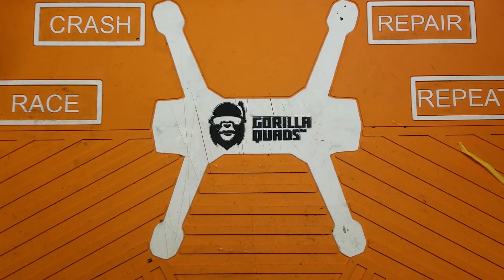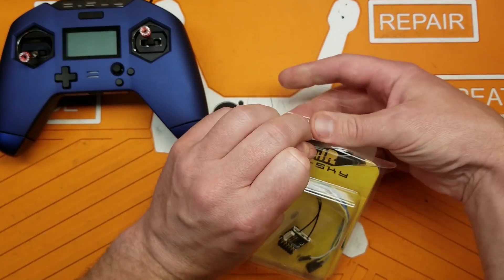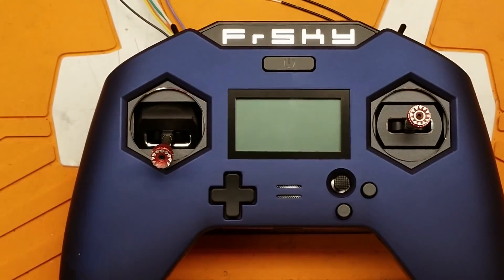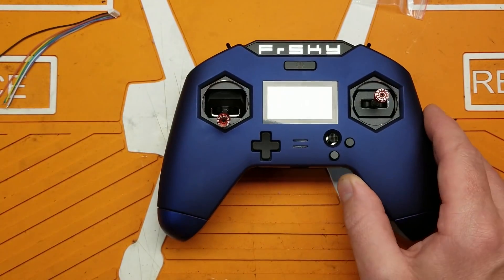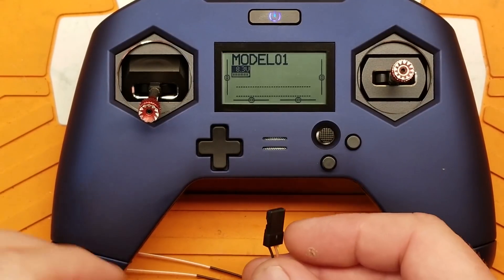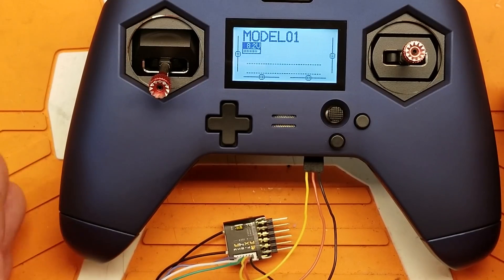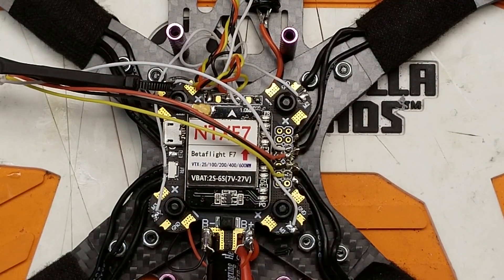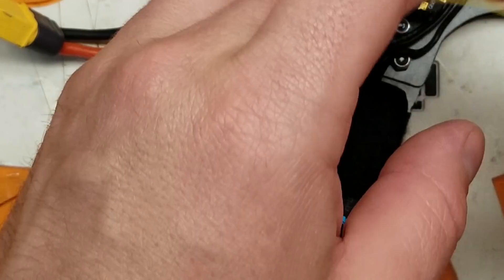RX4R ACCESS with Frsky X-Lite Pro.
This is how I flashed the ACCESS firmware to the Frsky RX4R receiver and got it working with the X-Lite Pro.